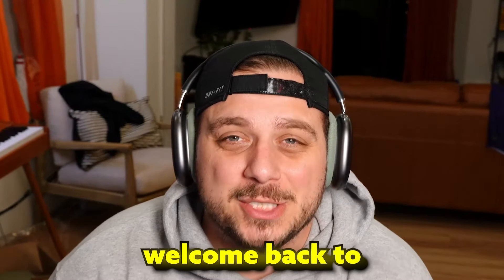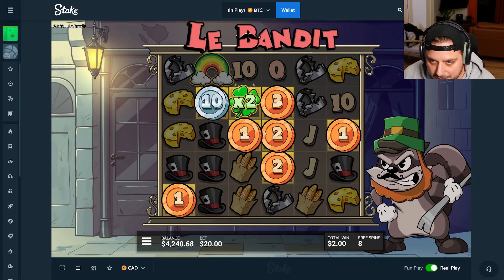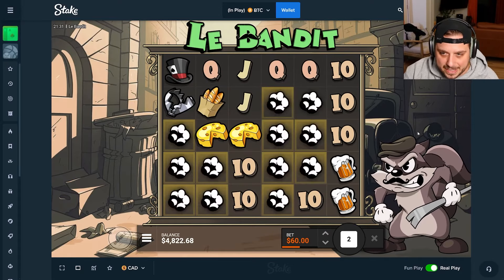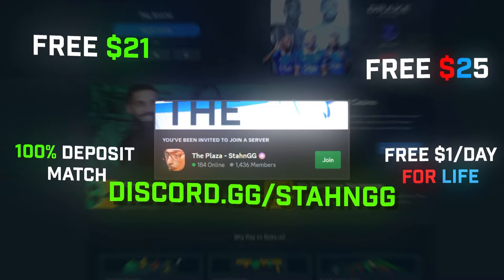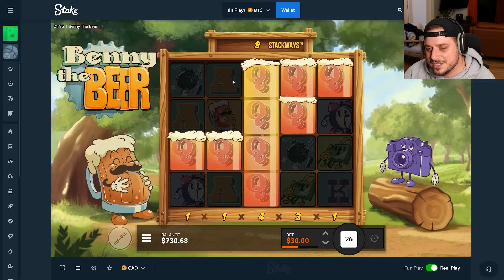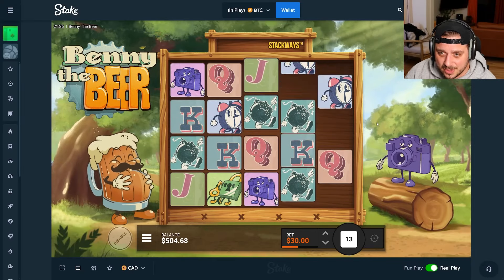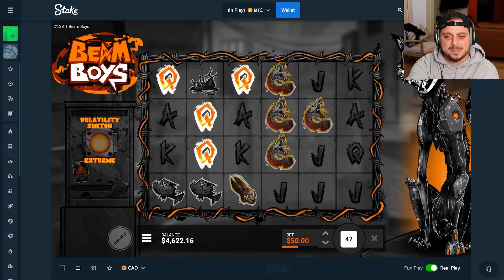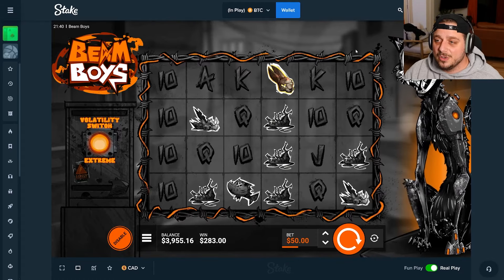INSANE MAX WIN ON HAND OF ANUBIS BASE GAME! (10,000X!)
Today's video features lots of volatile hacksaw slots, rare bonuses and a massive base game max win!

*PLEASE DO YOUR OWN RESEARCH ON THE VALIDITY OF THESE WEBSITES / BEFORE YOU PLAY OR MAKE ANY PURCHASE. MAKE SURE YOU'RE 18 YEARS OR OLDER WHEN USING THESE SITES*